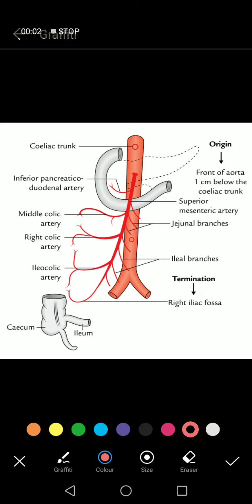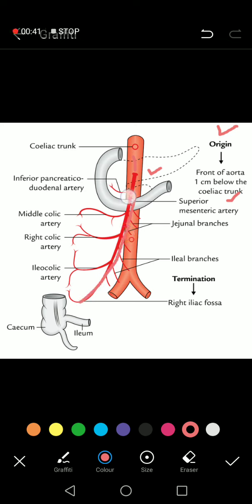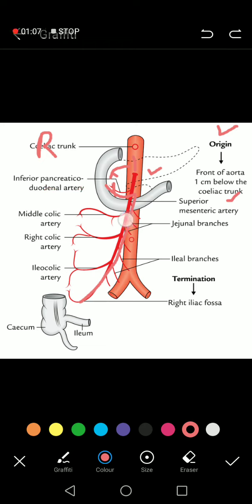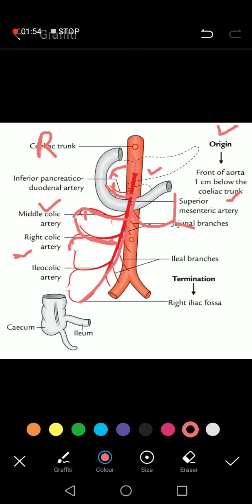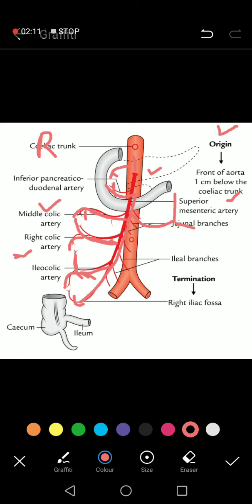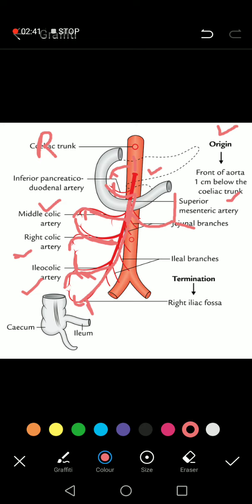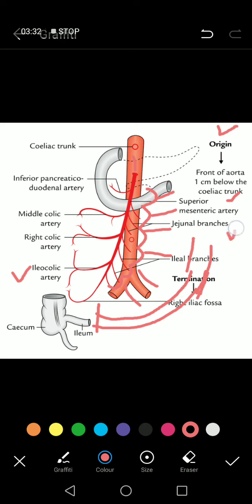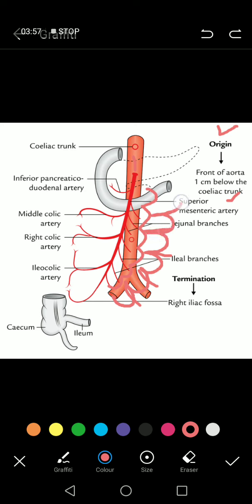SUPERIOR MESENTERIC ARTERY